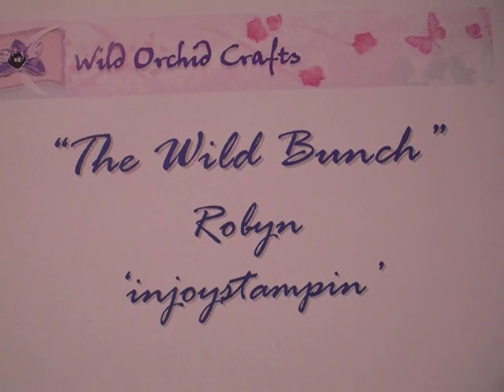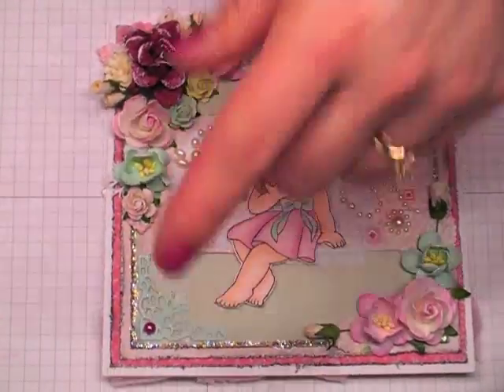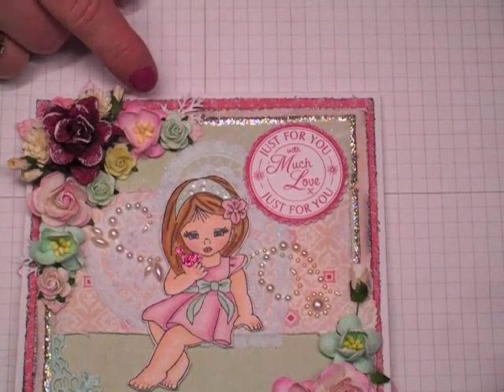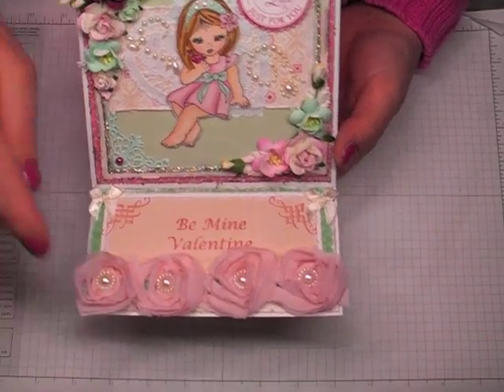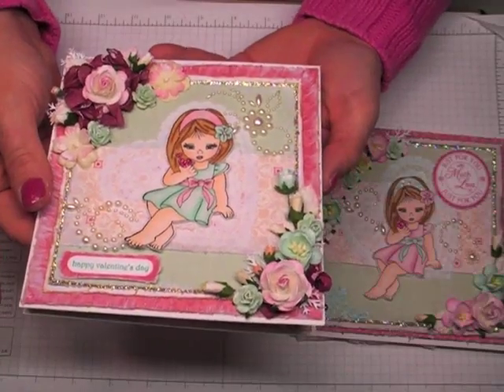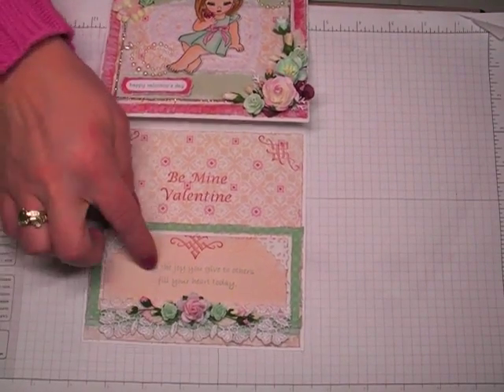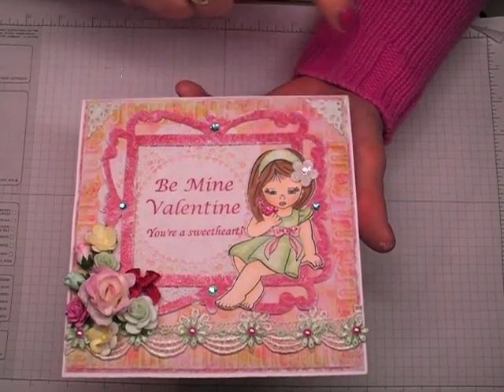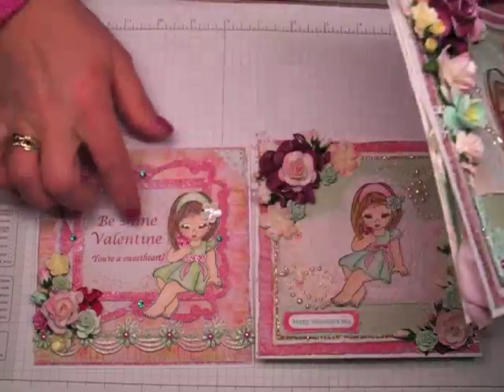3 Valentine's Day Cards - 2 Easel and 1 just cute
=) In this video, I share some handmade Valentine's Day cards that I created.  If you enjoy this video, I hope that you'll consider giving it a "thumbs up".